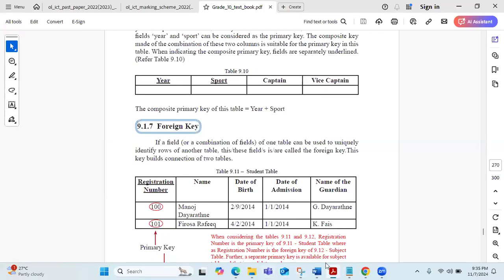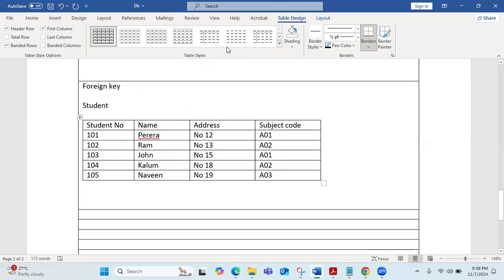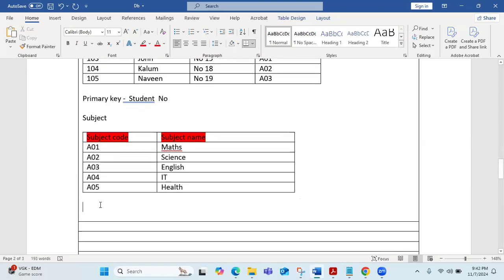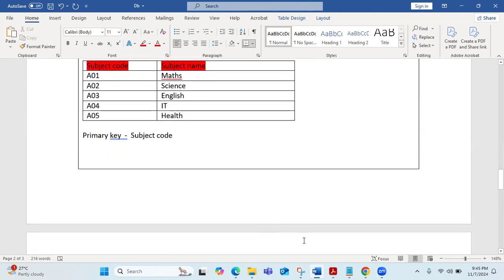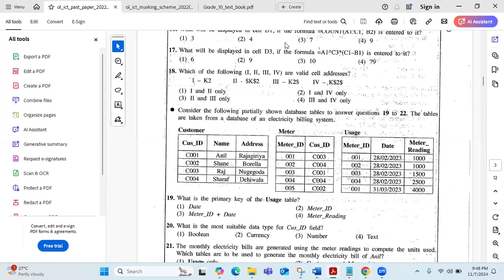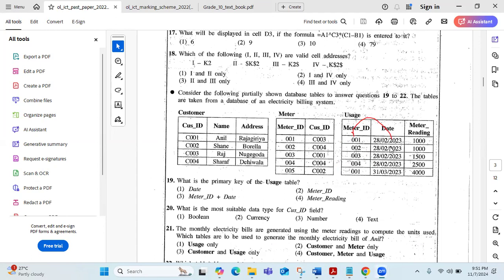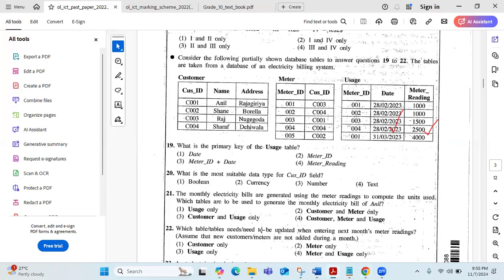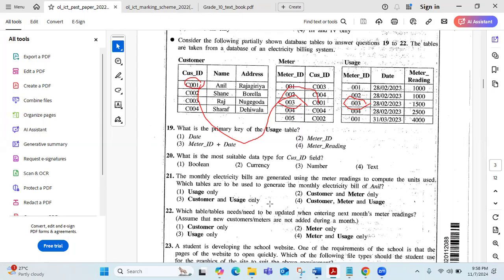Grade 10 ICT - Chapter 9 - Foreign key